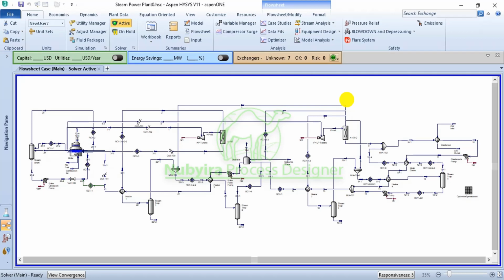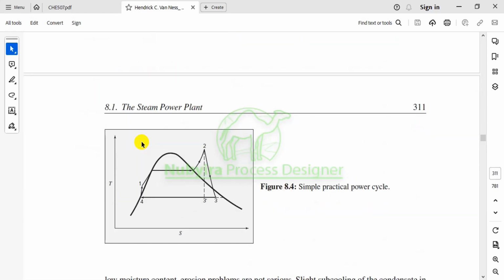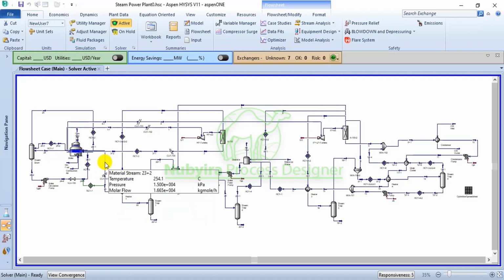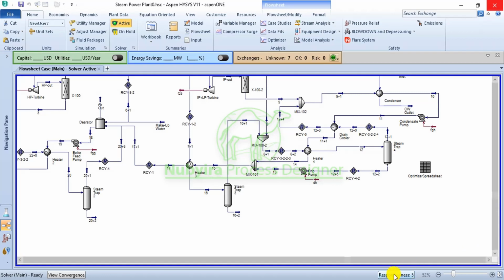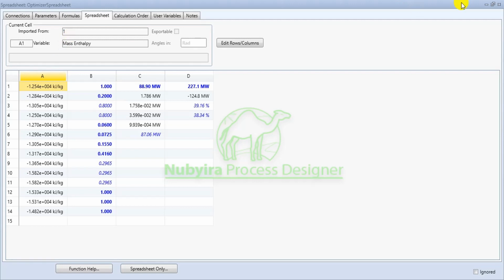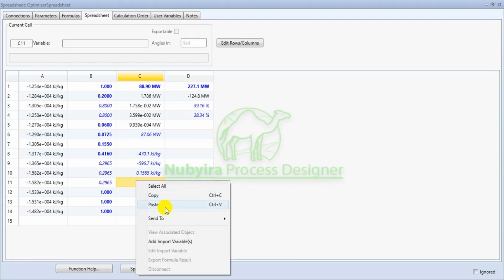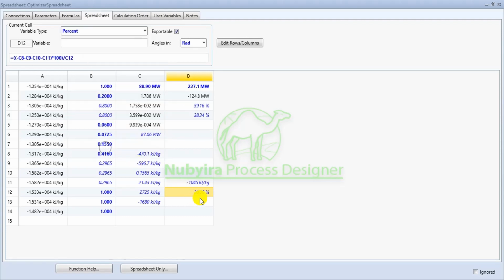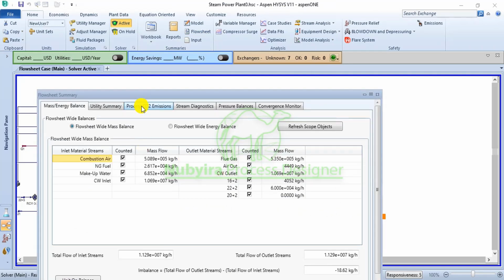Regenerative Steam Power Plant Process Analysis with Aspen HYSYS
Welcome to this exclusive course video on regenerative Rankine cycle steam power plant process analysis with Aspen HYSYS! In this exciting and informative video, we explain the various components of the of the power cycle with a simulation model in Aspen HYSYS, exploring the intricacies of the system operation and performance. In this course, we uncovered methods of calculating system efficiency from specific net power production and boiler heat absorption, conducting CO2 emission analysis, implementing heat integration strategies. By the end of this video, you will have a deep understanding of the complex interactions that drive the efficiency and viability of Rankine power cycle, and you'll be well-equipped to contribute to the future of sustainable power system. Let's embark on this journey of discovery and innovation together!.

Also, don't forget to give us your feedback through the comment section.💖💖💖💖💖💖💖

Thanks